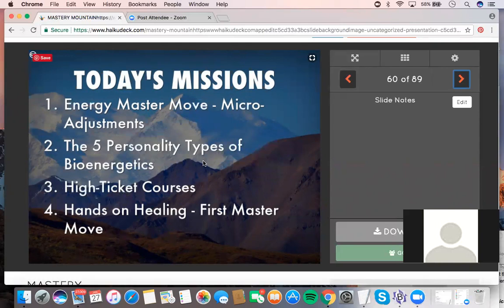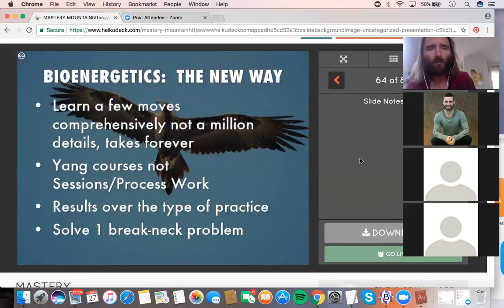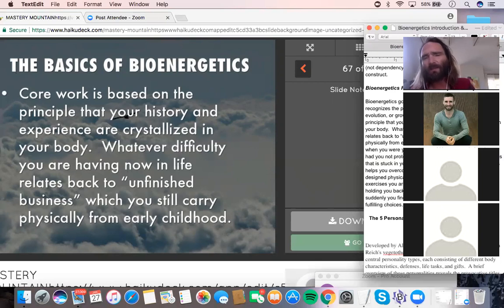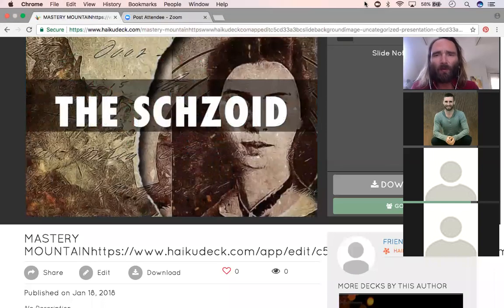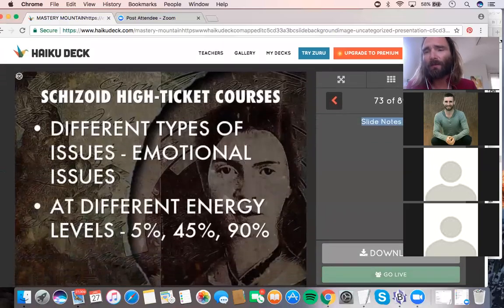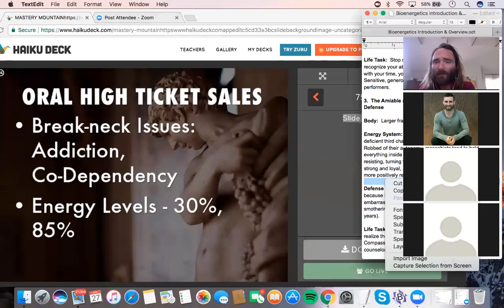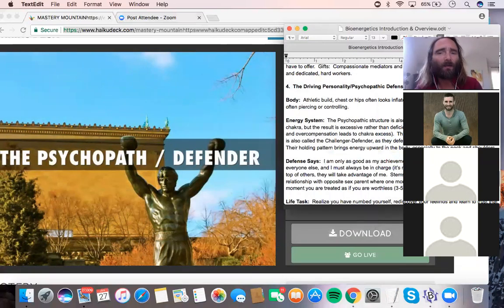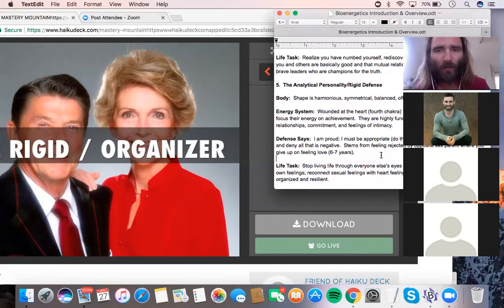Mission Mastery Training Video 1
1. The 5 Personality Structures of Bioenergetics
2. High-Ticket Courses
3. Hands on Healing: Master Move 1